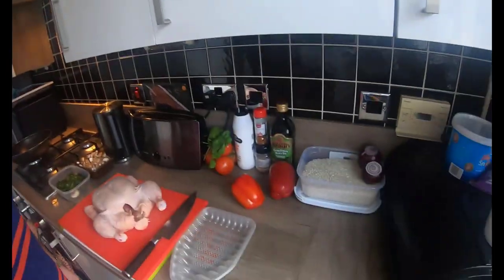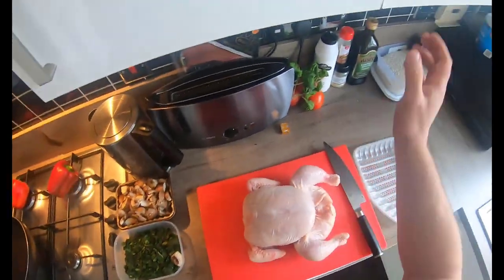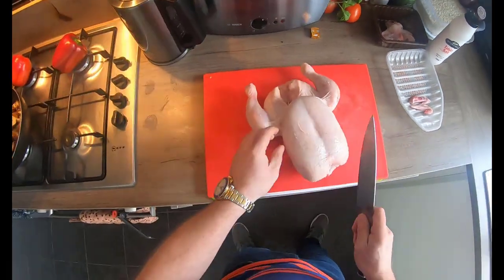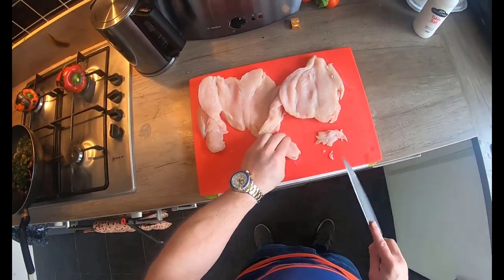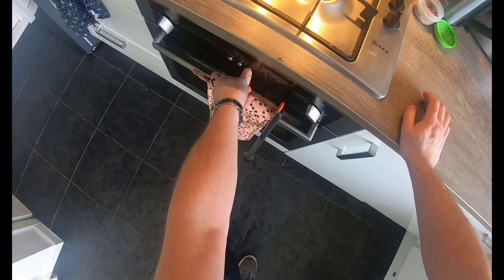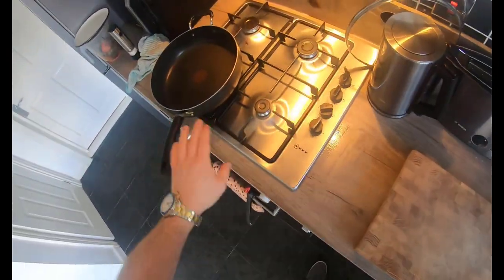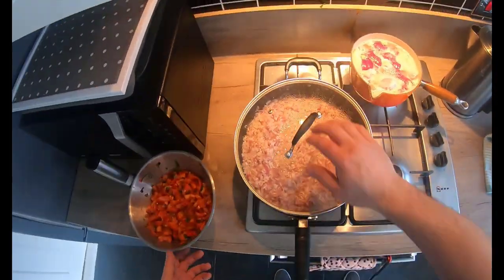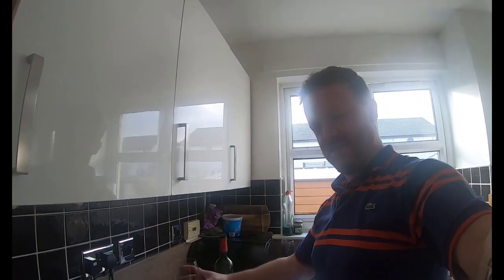Cooking with Dave - Chicken Roulade & Red Pepper Risotto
Chicken mushroom spinach roulade with red pepper risotto